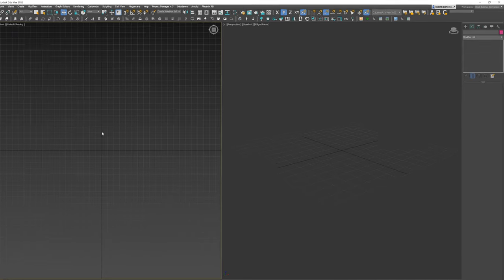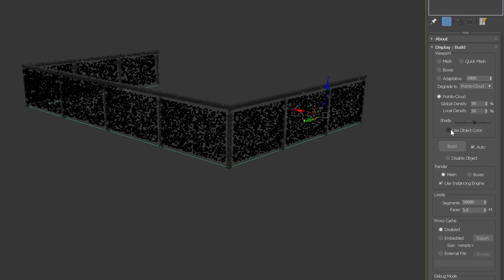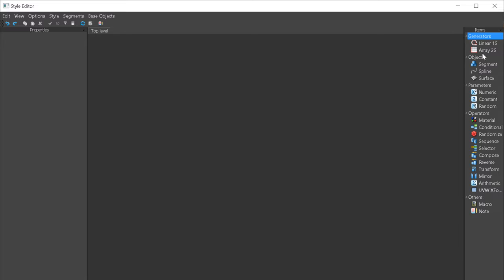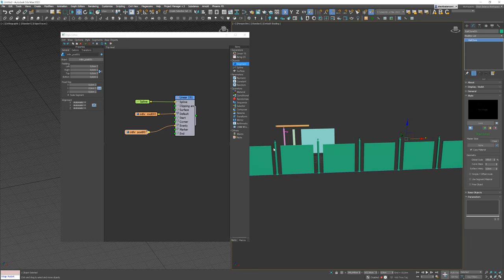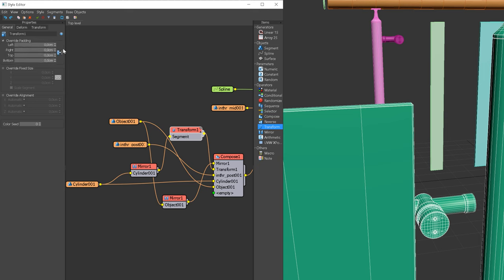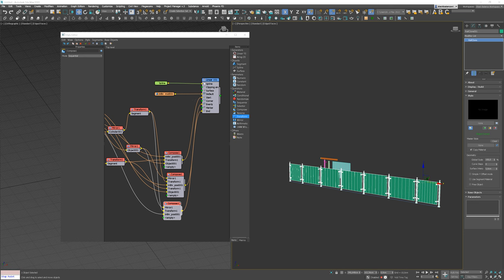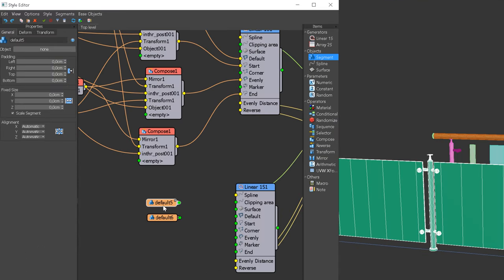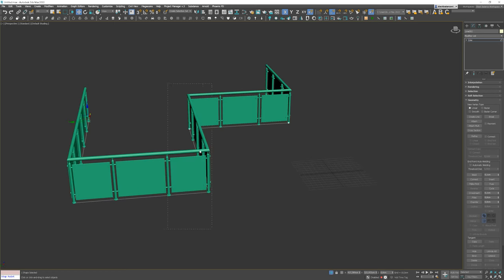Creating PARAMETRIC Glass Railing Using Rail Clone Plugin in 3ds Max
In this tutorial, I will show you how to create a glass railing using the RailClone plugin inside 3ds max.

⏱️ Timestamps
0:00 Intro
0:35 RailClone Overview
1:40 Display Rollout
2:28 Parameters Rollout
2:54 Model’s Elements
3:42 Style Editor
5:59 Compose Operator
7:58 Alignment
8:30 First and Last Element
9:00 Exporting Parameters
10:09 Second Array
10:57 Adding Corners
12:17 Final Effect